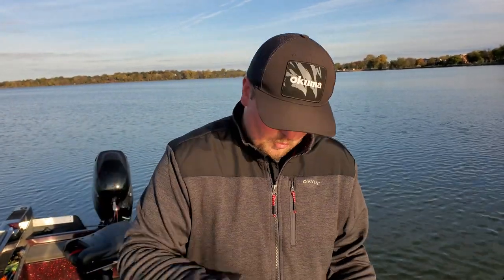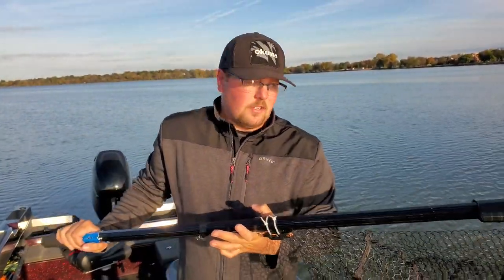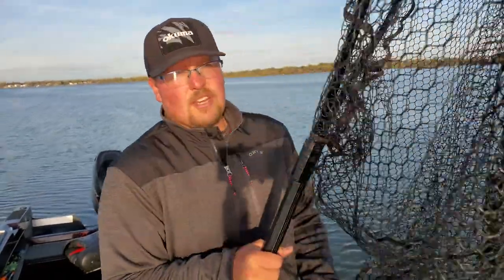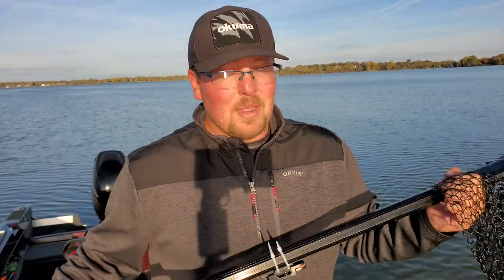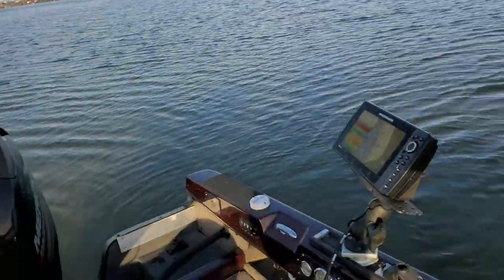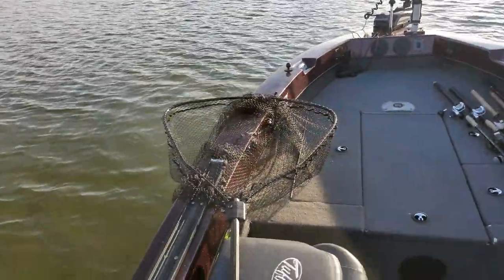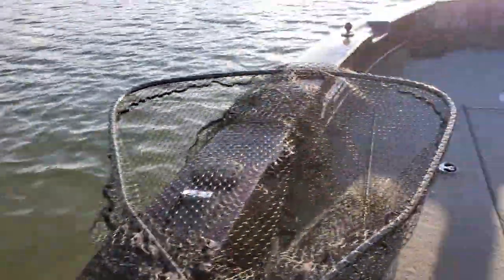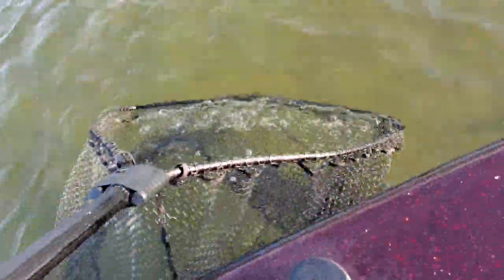NETTING MUSKIES SOLO - HOW I DO IT!!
One of the most asked questions I get is how I net muskies when I'm fishing solo. In this video, I demonstrate the two methods that I most often employ when fishing alone. Keep in mind - these work well for ME - your situation may be different. Consider the weight and maneuverability of your net, boat layout, and which hand you want to fight the fish with, and which you want to net with.